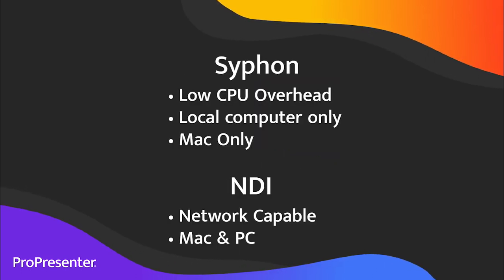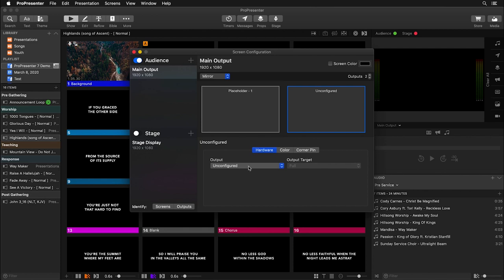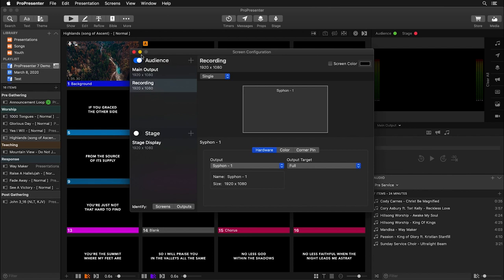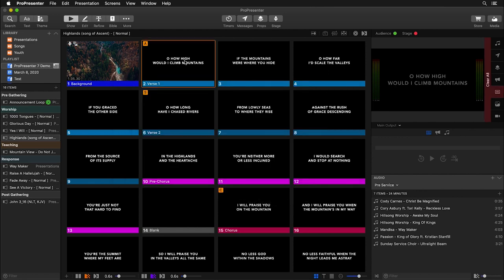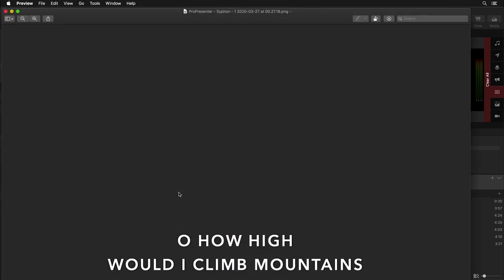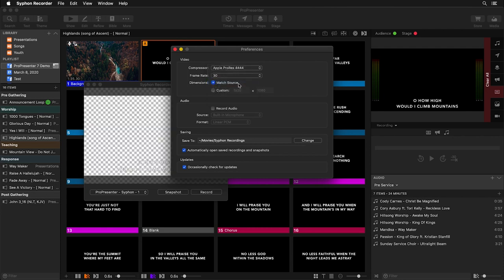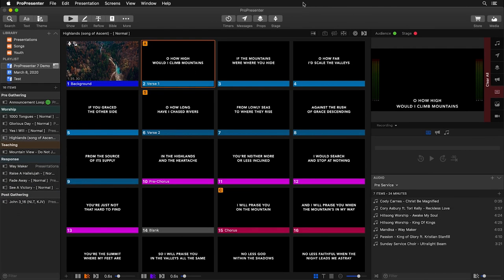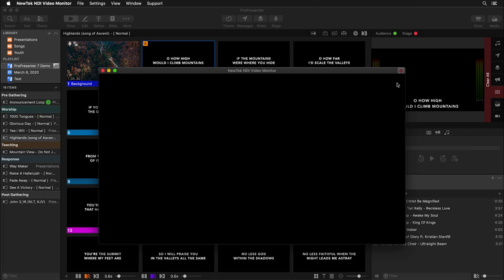Recording ProPresenter's Output